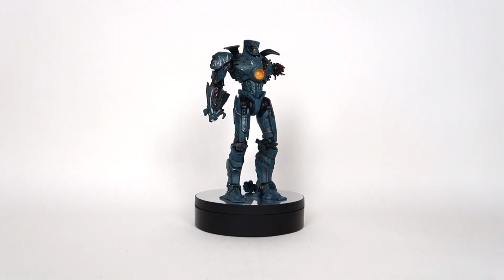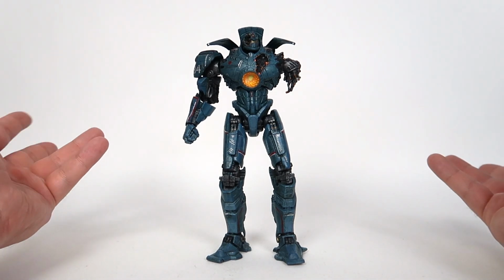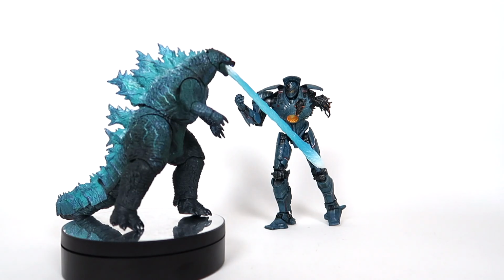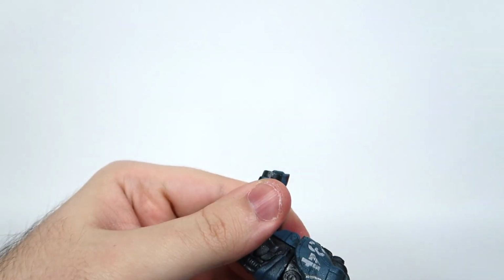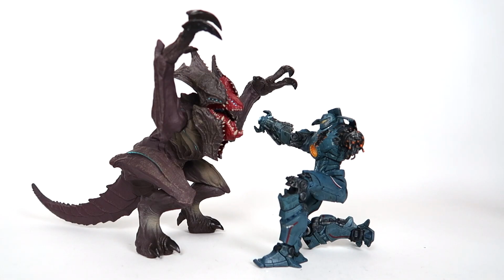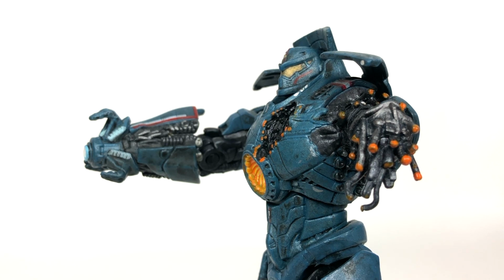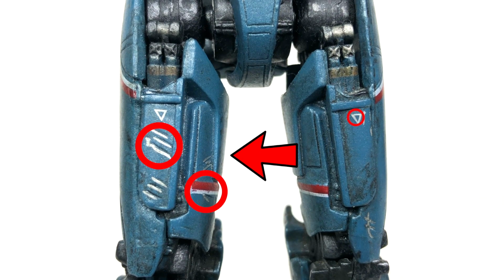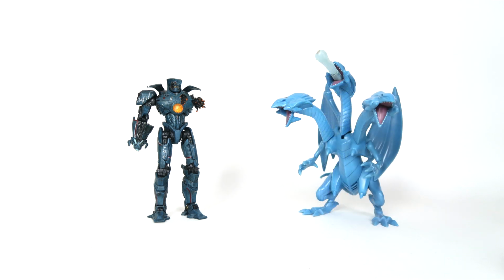NECA: Pacific Rim - Gipsy Danger *Anchorage Attack Vr.* | Figure Review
TO THA RIFT BOYOS!

(;´༎ຶД༎ຶ`) - Other Robs.

ılıll|̲̅̅●̲̅̅|̲̅̅=̲̅̅|̲̅̅●̲̅̅|llılı _ Music